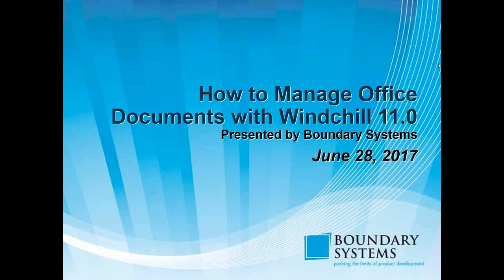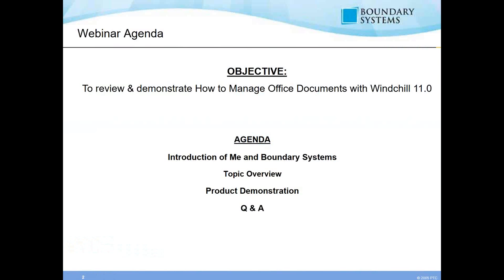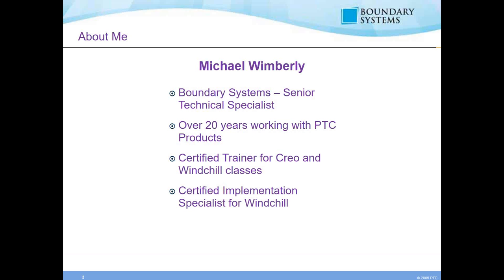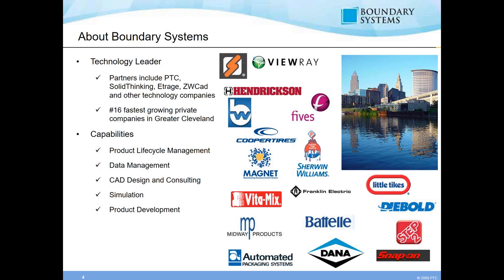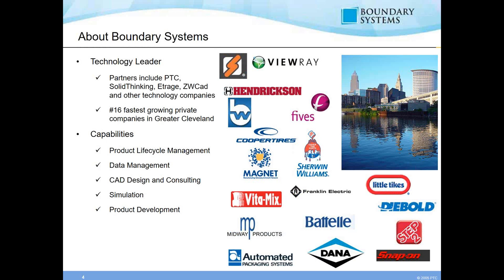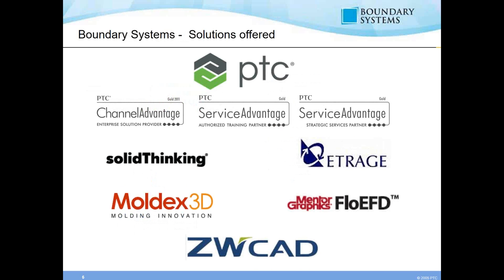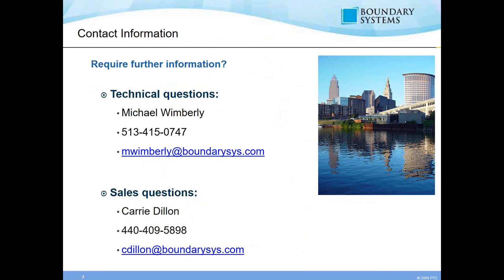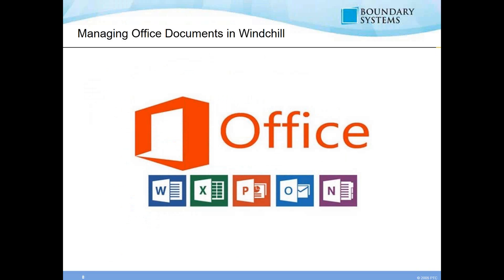Managing MicroSoft Office Documents in Windchill 11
Inside of Windchill, some of us have only been storing our CAD data inside of Windchill. In this webinar we will show how to also store Microsoft Office documents in Windchill and how to manipulate them using Desktop Integration with Microsoft Office products. Come and join us for another informative webinar.